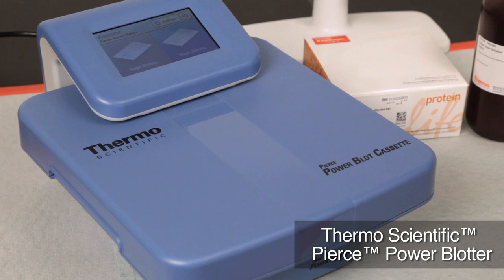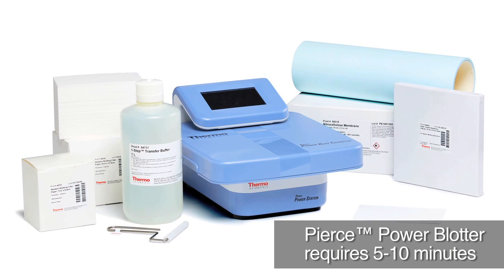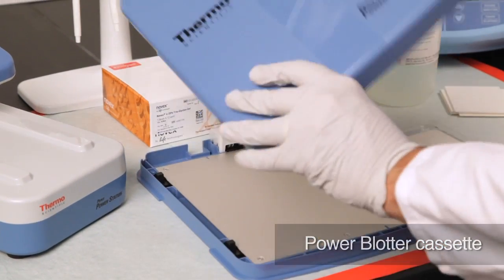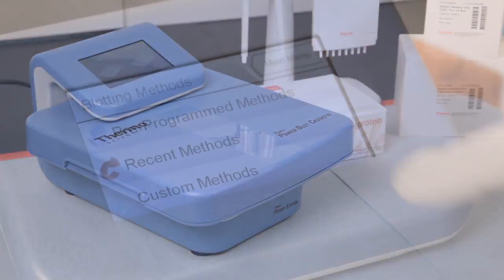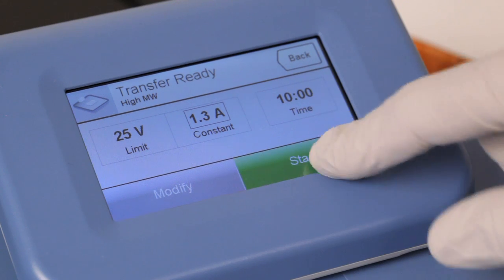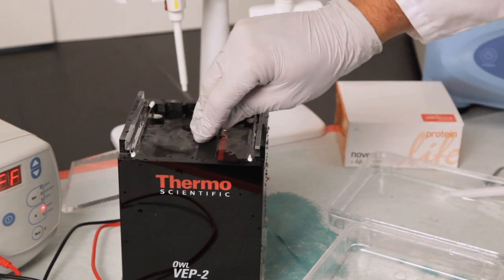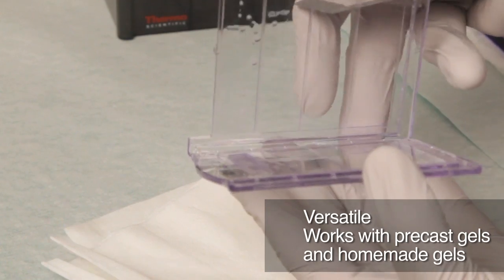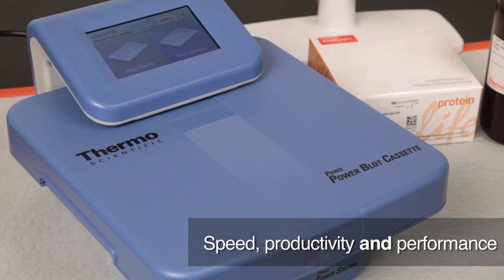Pierce Power Blotter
The Thermo Scientific Pierce Power Blotter is a semi-dry protein blotting electrophoresis station and cassette to rapidly and simultaneously transfer proteins from up to four mini gels to membranes for subsequent Western blot detection.